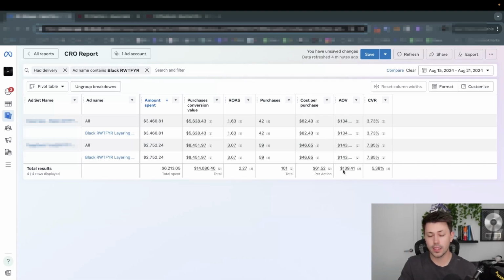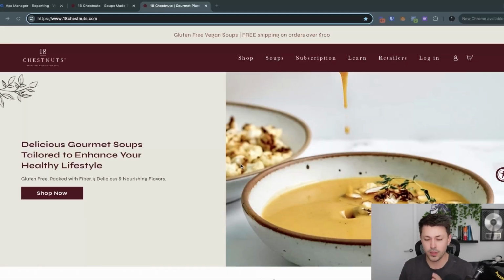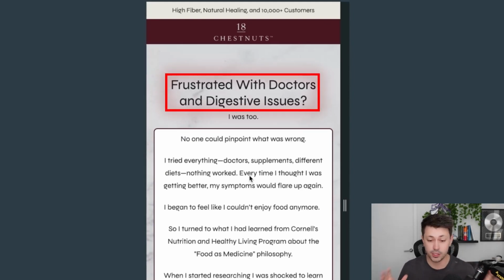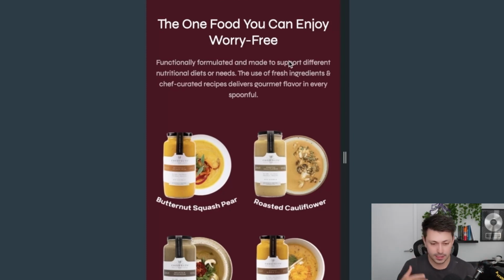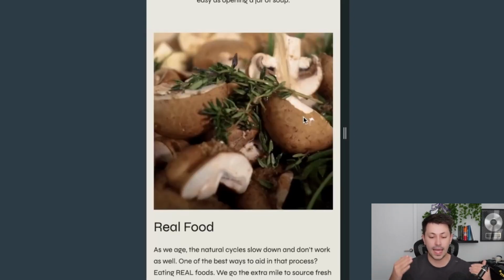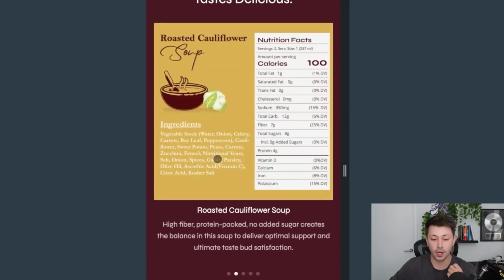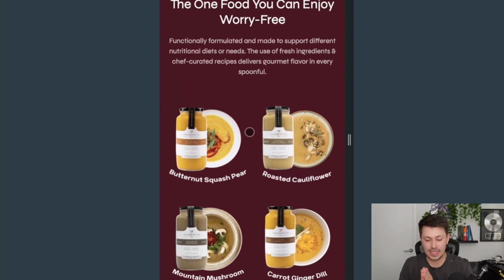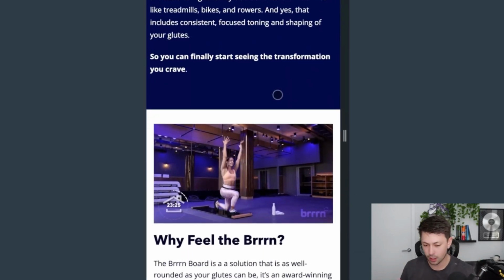100% Increase In Conversion Rate From One Simple CRO Trick (ecommerce)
In this video, I explain a split test I ran for a client on Meta (formerly Facebook). I compare two ads with the same content but different results. One ad had lower performance, while the other saw significantly better results. And the surprising part is that we didn't change the ads or audiences at all.

Instead, we made a key conversion rate optimization (CRO) change, which doubled the conversion rate and increased the average order value. Stick around till the end where I'll show you exactly what we did to improve the conversion rate and boost the order value.